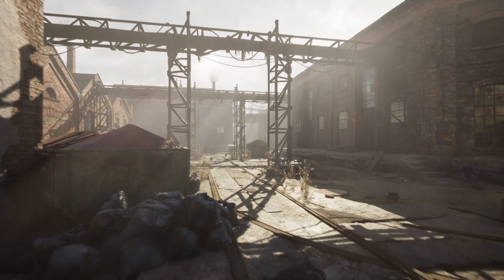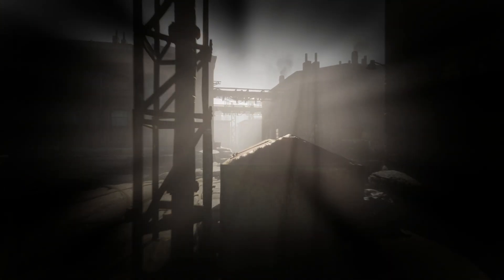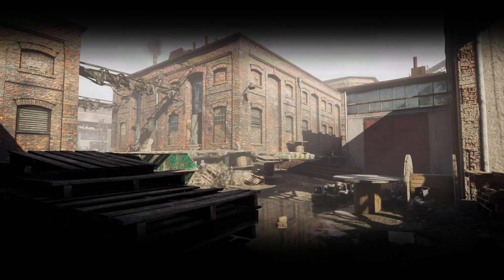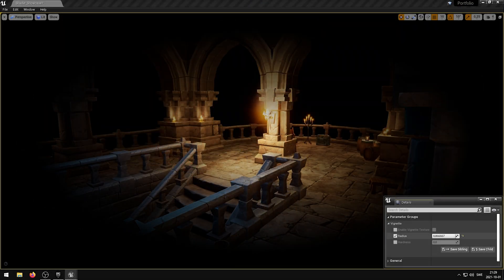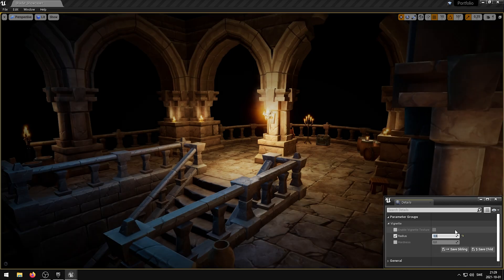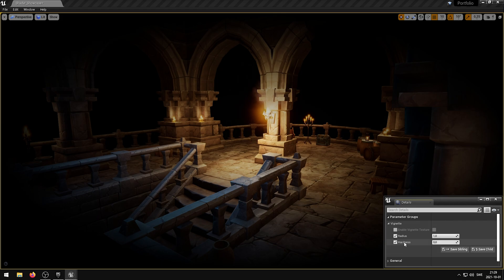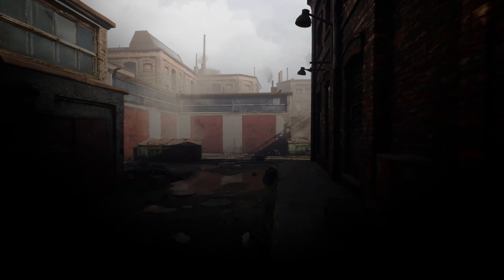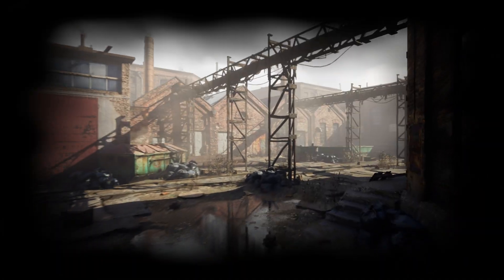Elias Wick - Vignette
Elevate the ambiance of your Unreal Engine project by utilizing Elias Wick’s vignette post process materials. With my pack of four high-quality vignette post process materials and 25 textures, you can add a subtle darkening effect around the edges of your scene to enhance the visual appeal of your project.